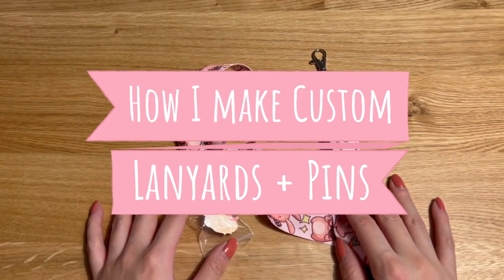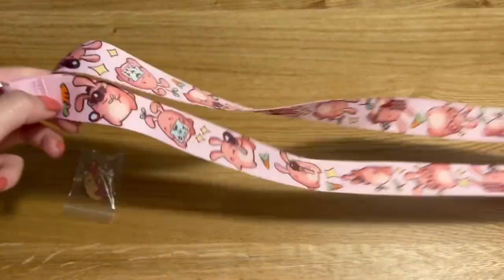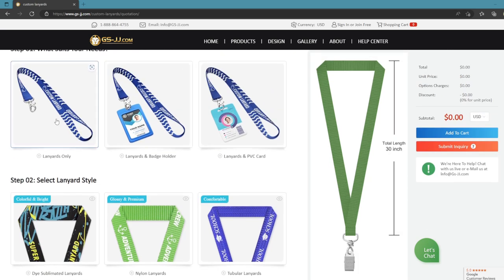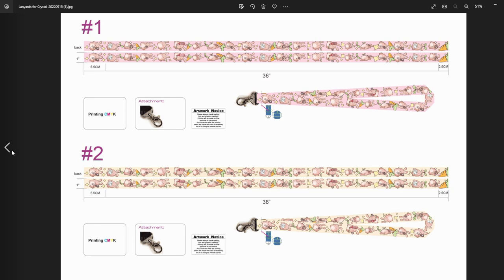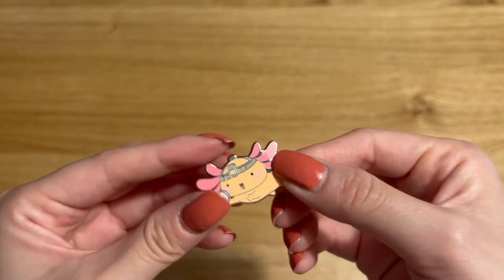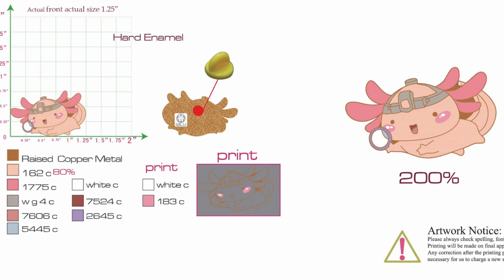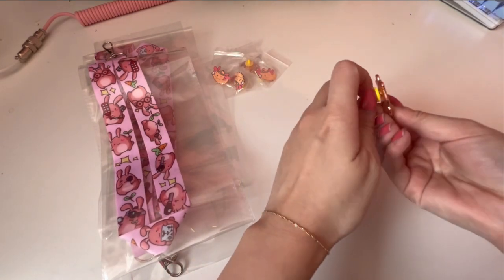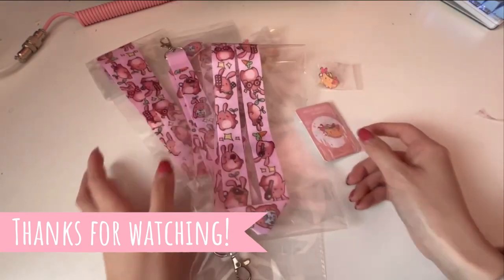How I Make Custom Lanyards and Enamel Pins w/ GS-JJ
This is a review for the custom lanyards and hard enamel pins I got made from the company GS-JJ! Hope it helps!

0:00 Intro
0:45 Lanyard
2:53 Enamel Pin
4:08 Packaging

GS-JJ